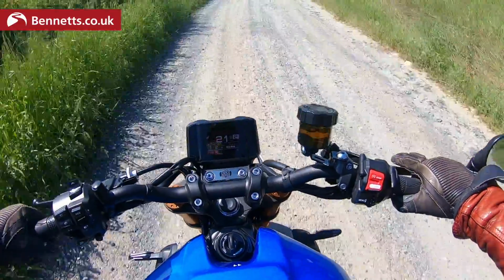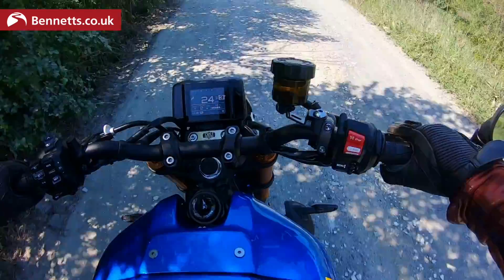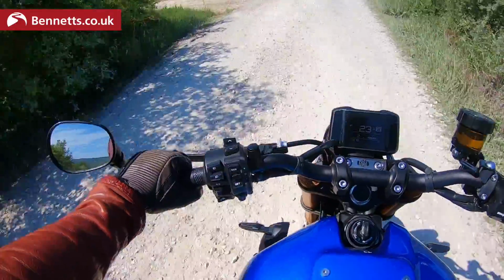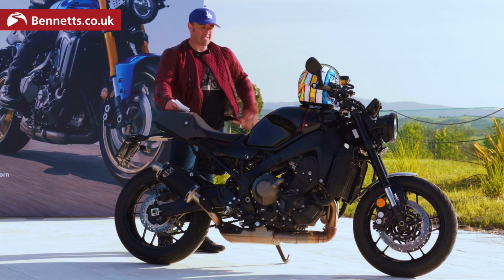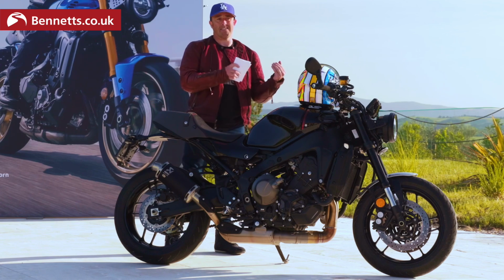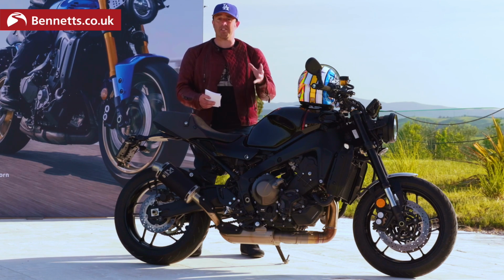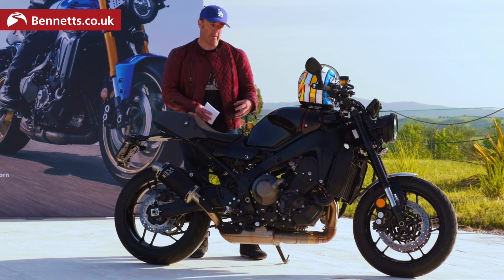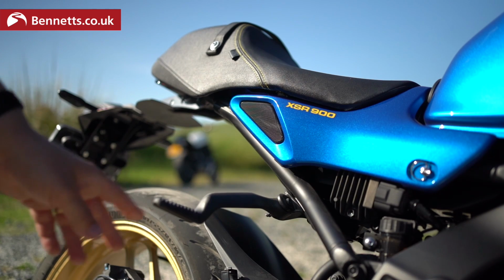Yamaha XSR900 (2022) - Review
The 2022 yamaha XSR900 isn’t a cosmetic upgrade or simply an MT-09 with new clothes trying to pull a few old heart strings; engine aside this is a completely new motorcycle with a new frame, suspension and much-needed lean-sensitive rider aids.

So, we sent Chad to Tuscany for the press launch to find out.

LET’S CONNECT!